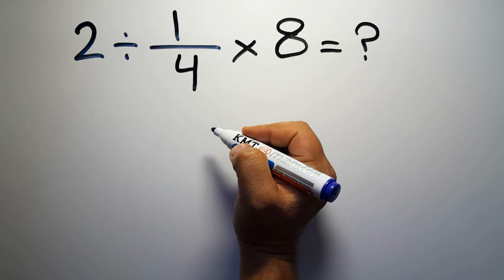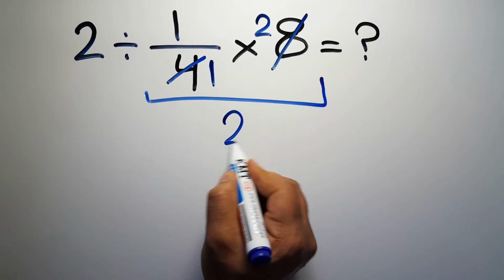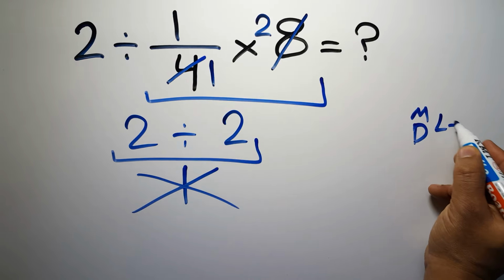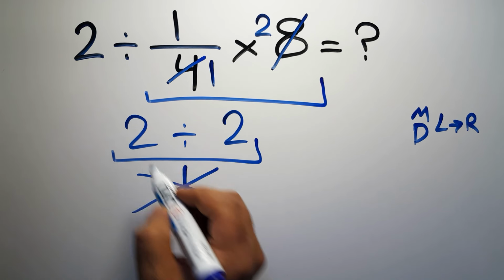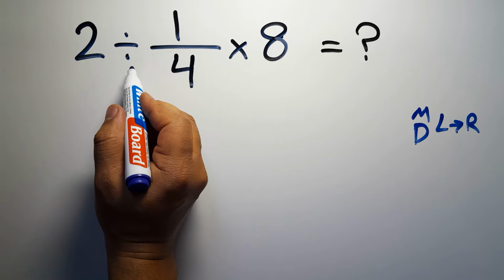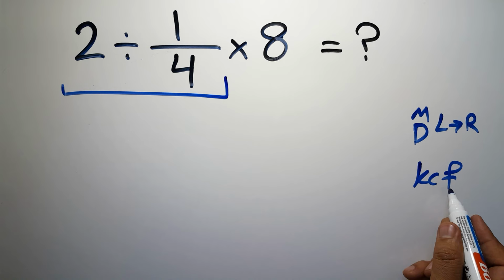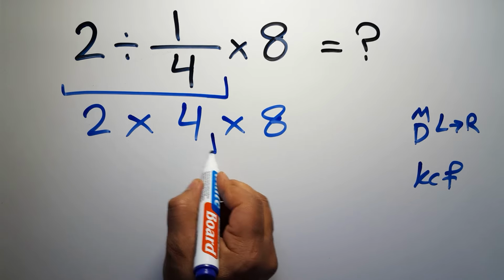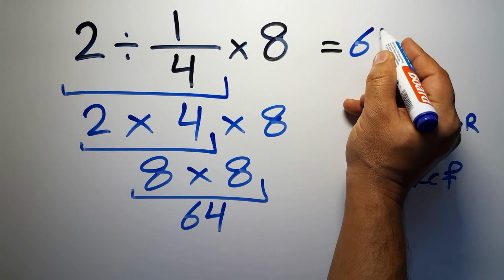This Simple Math Problem Will Surprise You!